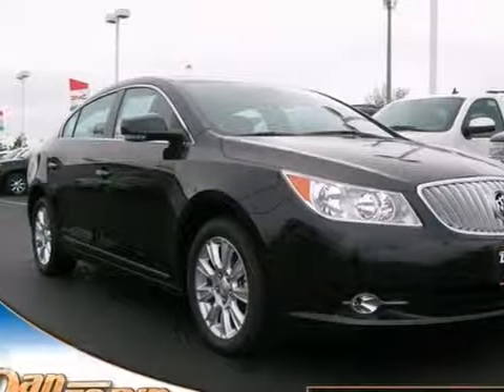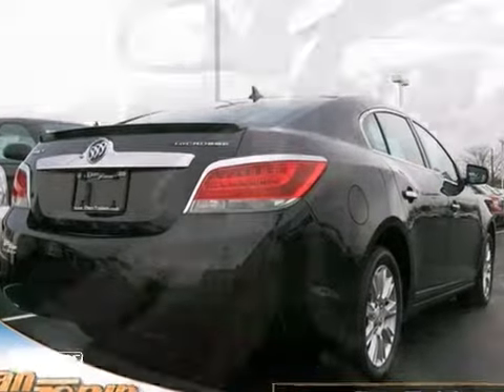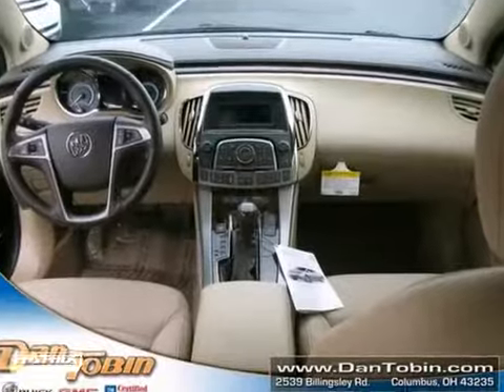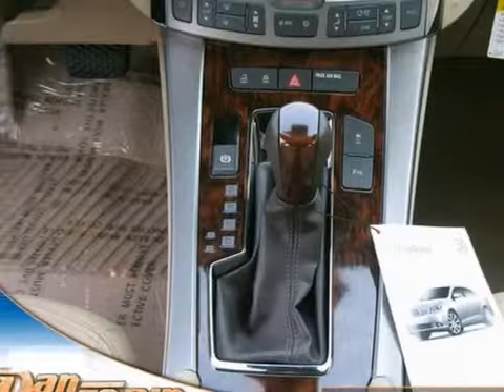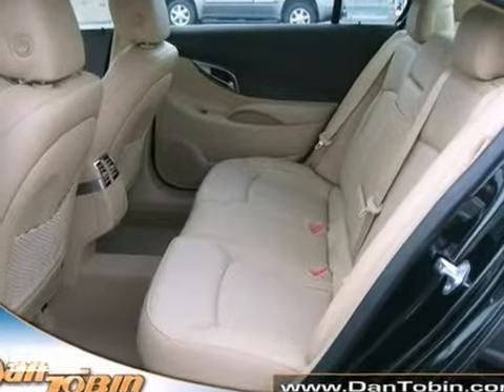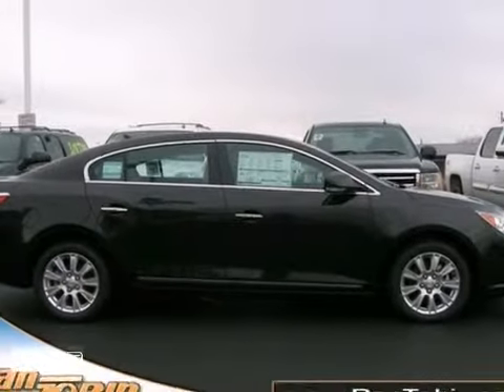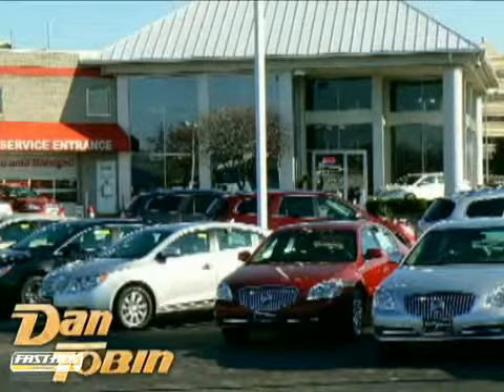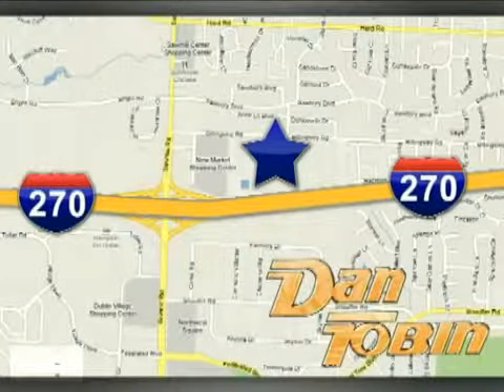2012 Buick LaCrosse 12LC321 in Columbus Cincinnati, OH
If you are looking for real value on a great new car, Dan Tobin Pontiac Buick GMC invites you to come in and test drive this 2012 Buick LaCrosse, stock# 12LC321. We are conveniently located near Columbus Cincinnati, OH and known for our great selection, reliability and quality. Come take a look at this 2012 Buick LaCrosse today.

Dan Tobin Pontiac Buick GMC
2539 Billingsley Rd.

Dan Tobin Pontiac Buick GMC is your service til Midnight dealer. Come visit us 24 hours a day At Dan Tobin, we offer you more than you expect.